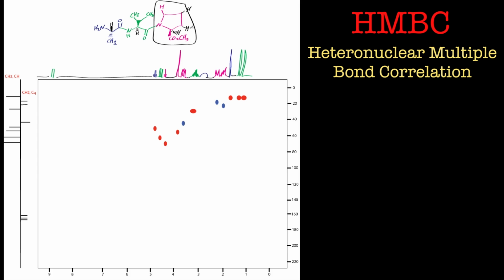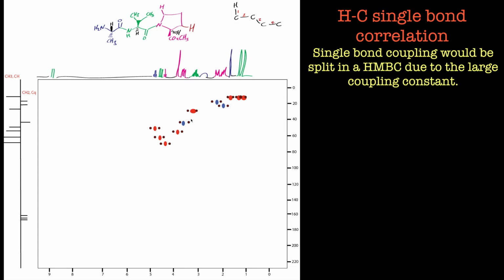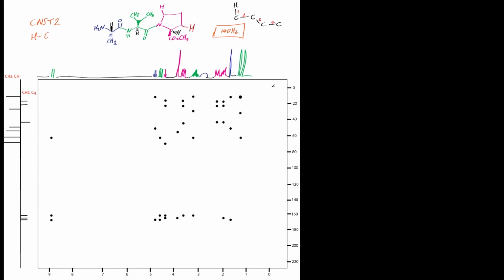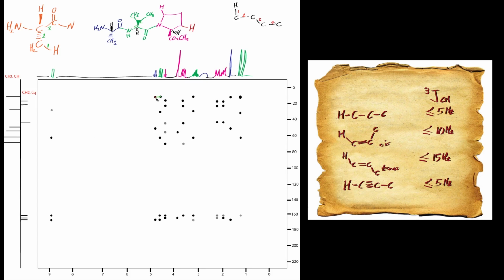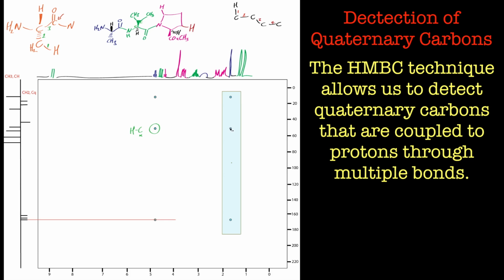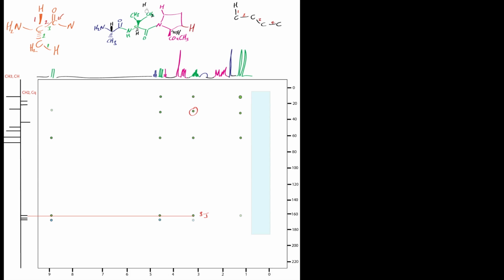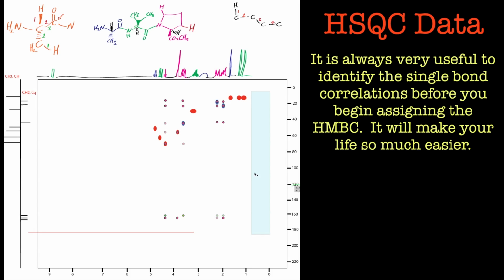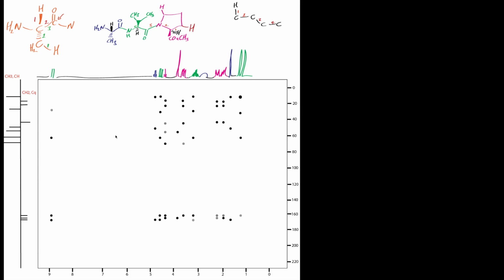How to interpret a Heteronuclear Multiple Bond Correlation (HMBC) NMR Spectrum.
In this tutorial we look at the HMBC spectrum for the tripeptide that was studied in the NOESY tutorial.

Downloadable worksheets for this tutorial are available on Epistemeo (Chemtube, Organic Chemistry, NMR):